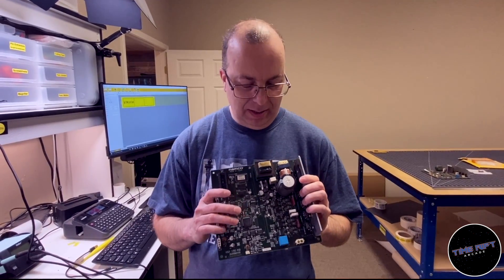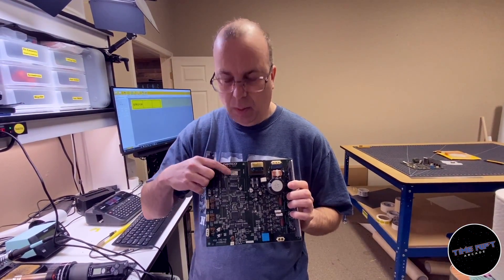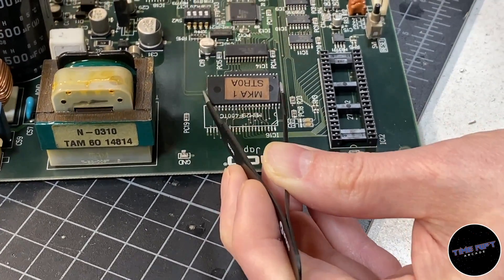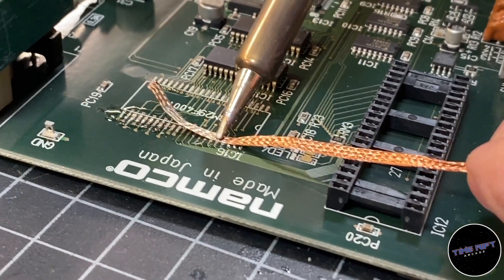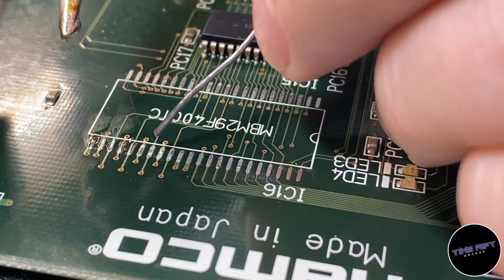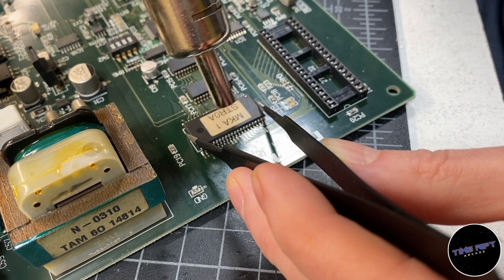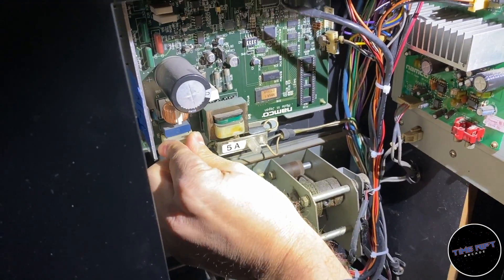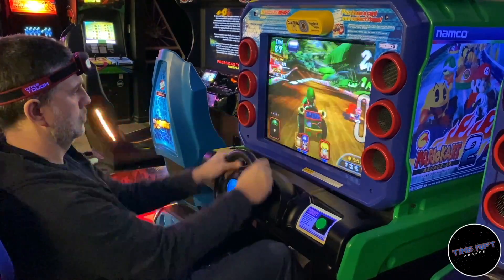Replacing a Surface Mount chip in Mario Kart Arcade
David The 8-Bity Guy replaces a dead ROM chip in a Mario Kart GP2 Arcade.  This chip uses surface mount technology and is quite different from repairing a through hole device like you see commonly used in older classic arcade games.

Come visit the Time Rift Arcade in Bedford TX - Opening Summer of 2024